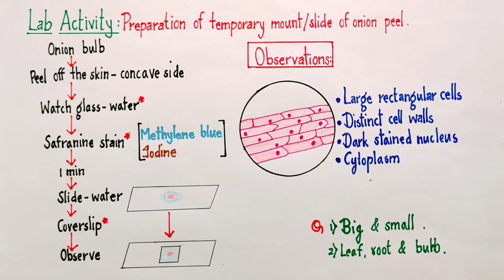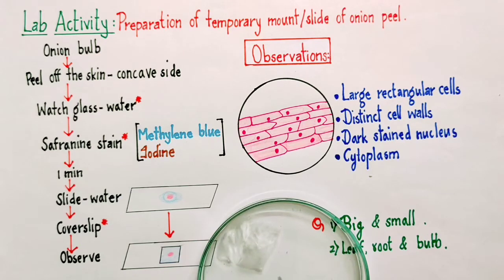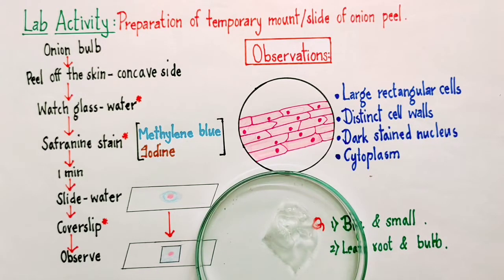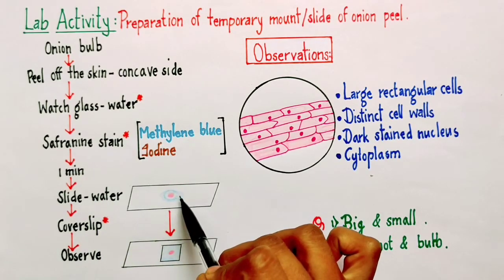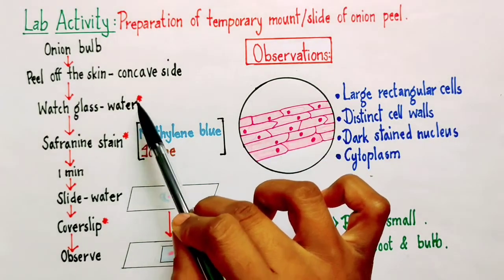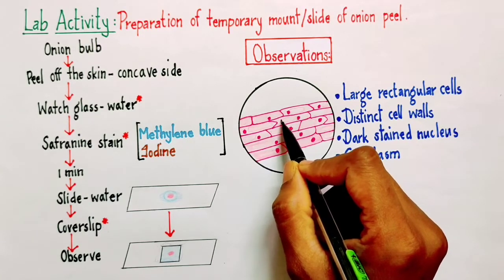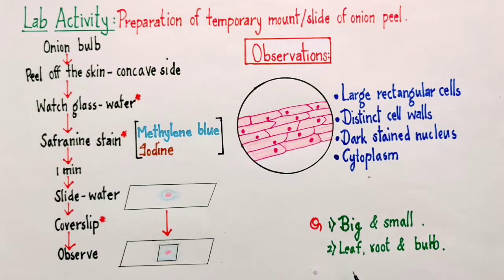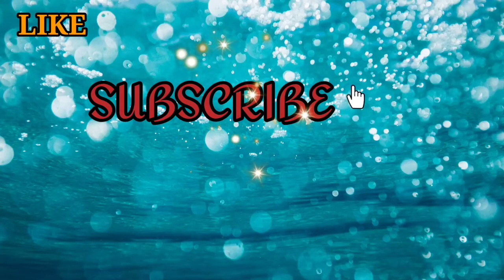How to Prepare Temporary Mount of Onion Peel|The Fundamental Unit of Life[Onion Cell]|Class 9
Class 9 biology (Chapter 5) The Fundamental Unit of Life

Hi friends,
     In this video we will learn How to Prepare Temporary Mount of Onion Peel.